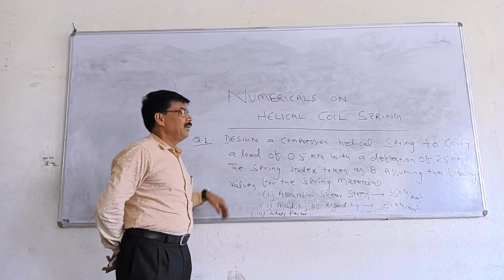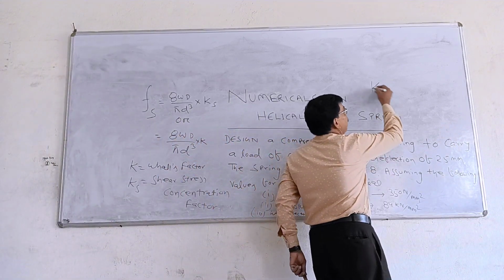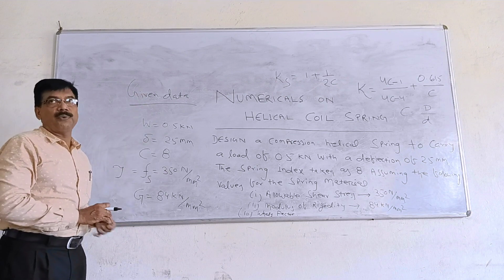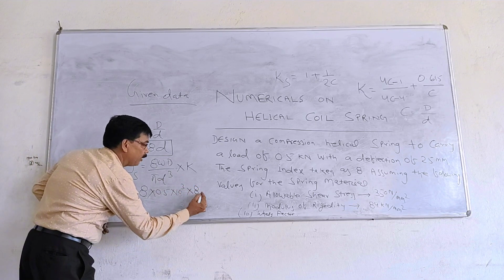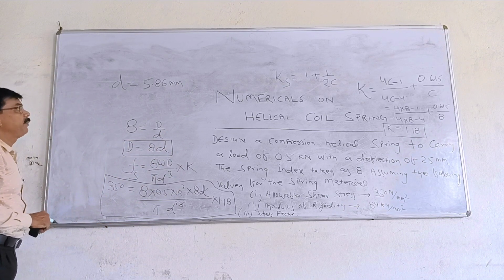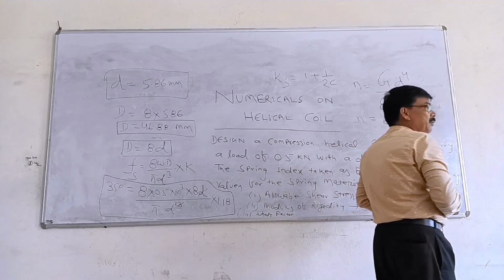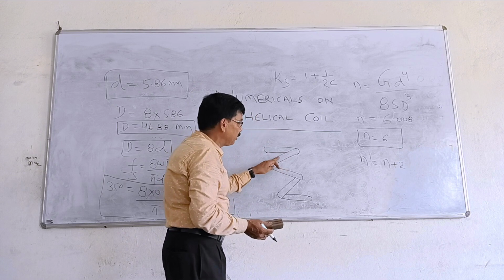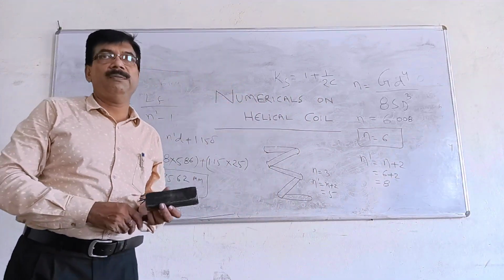NUMERICALS ON HELICAL COIL || PART -2